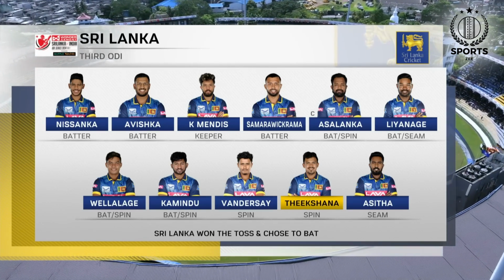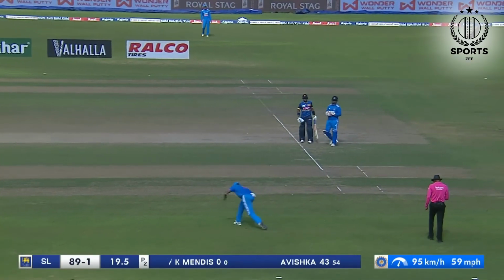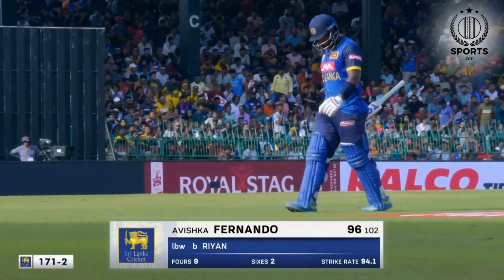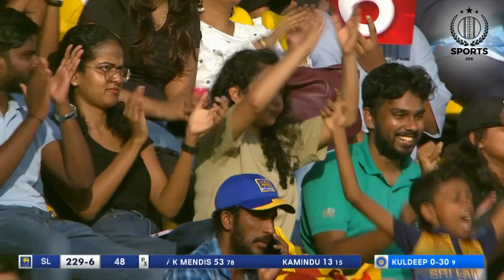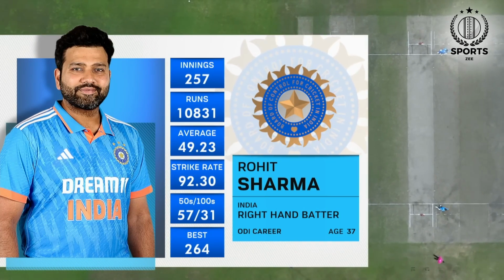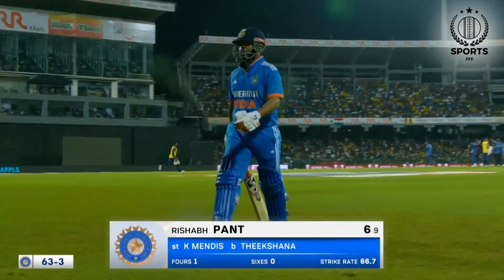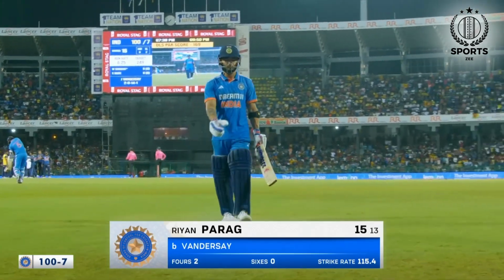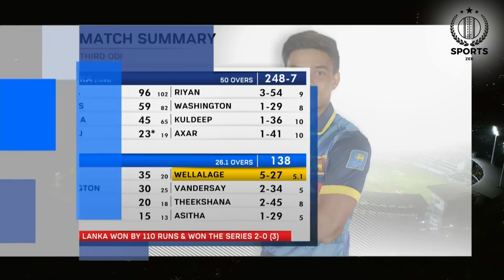INDIA vs SRILANKA | 3rd ODI | India tour of Srilanka 2024